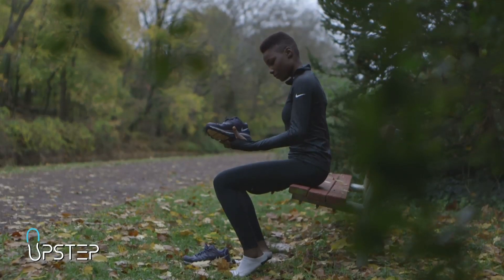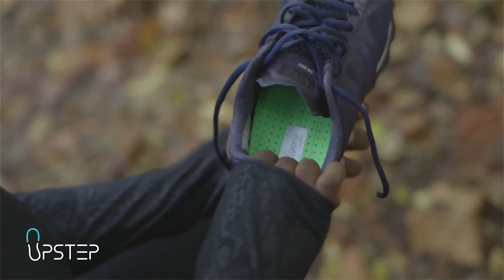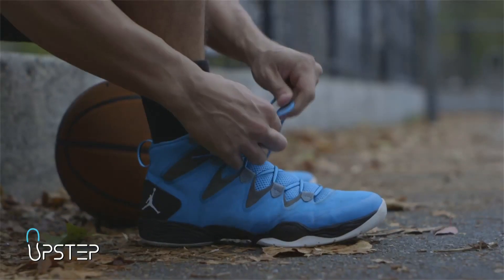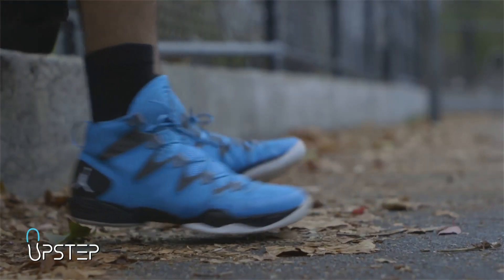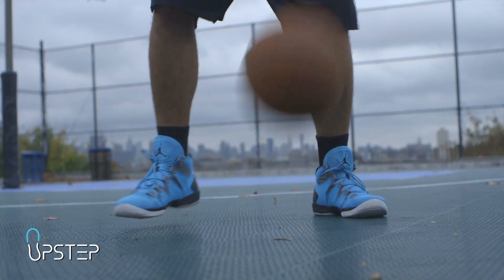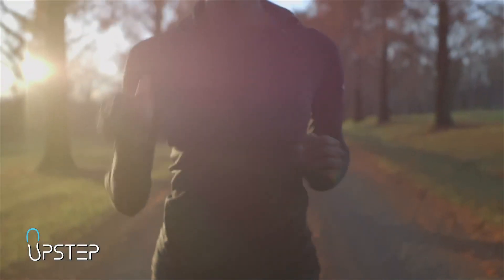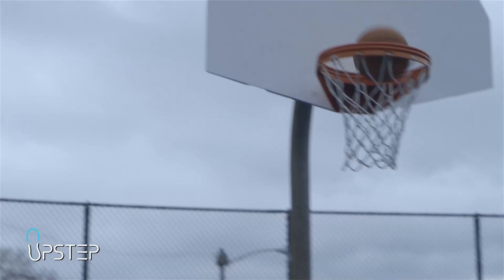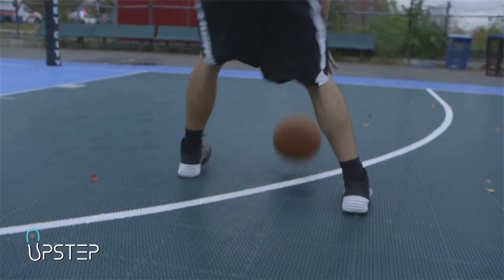HOW TO GET USED TO YOUR NEW UPSTEP CUSTOM MADE ORTHOTICS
Custom orthotics are not like over-the-counter insoles that provide temporary relief. Custom orthotics are actually designed to fit your feet more efficiently than OTC, provide arch support and balance the bio-mechanical inadequacies of your feet and legs. This can cause a bit of discomfort at the beginning which is why a break-in period is necessary. Be sure to wear them a few hours at a time until you reach a full day. Start out wearing them only for 2-3 hours at a time the first 3 days and gradually add more hours.